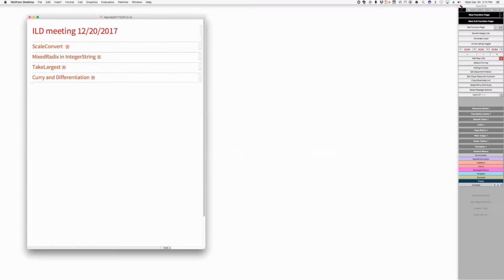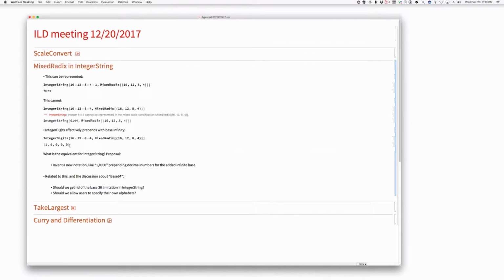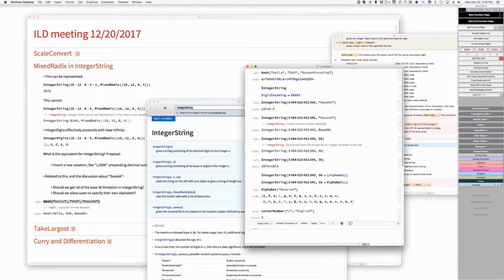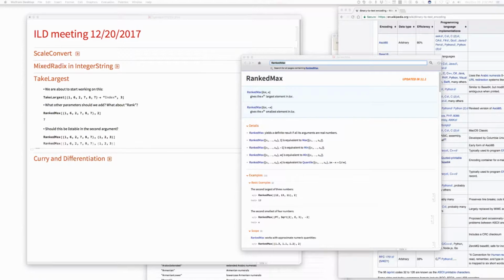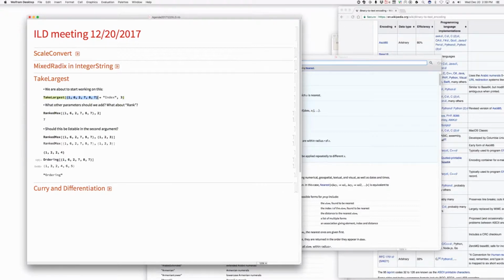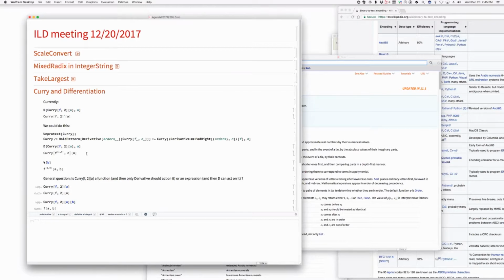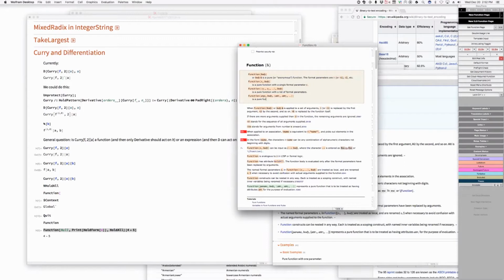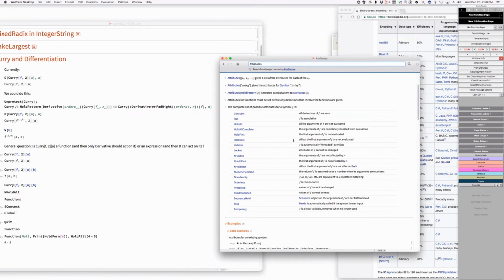Live CEOing Ep 43: New Language Features in the Wolfram Language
Watch Stephen Wolfram and teams of developers in a live, working, language design meeting. This episode is about New Language Features in the Wolfram Language.